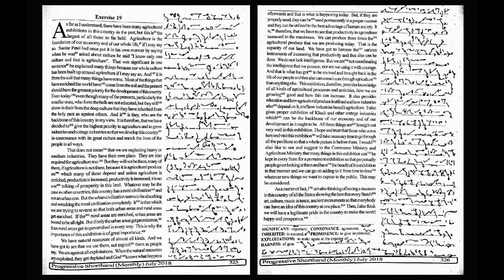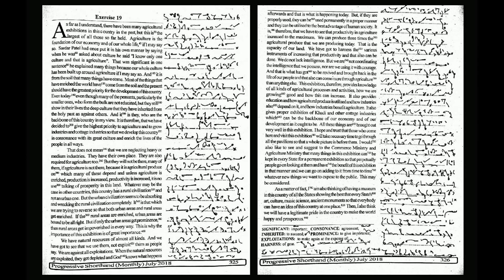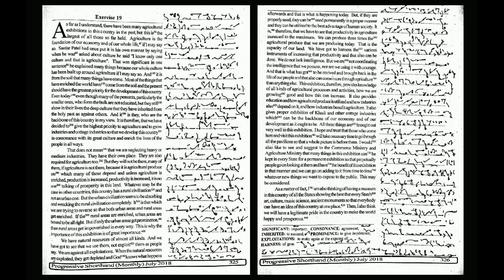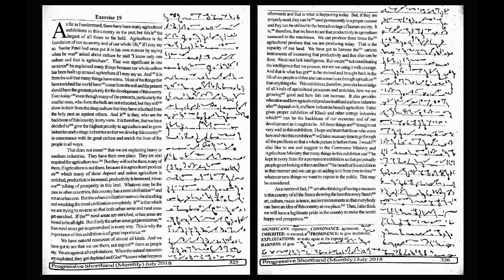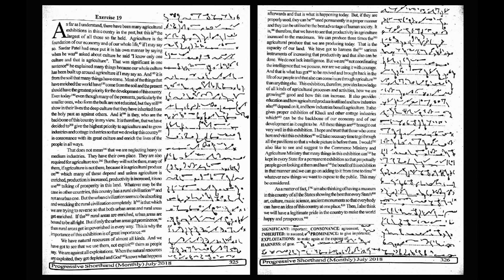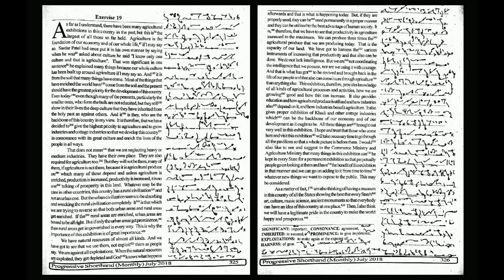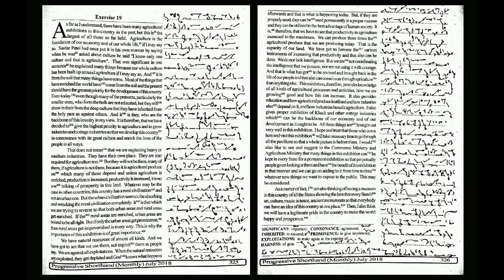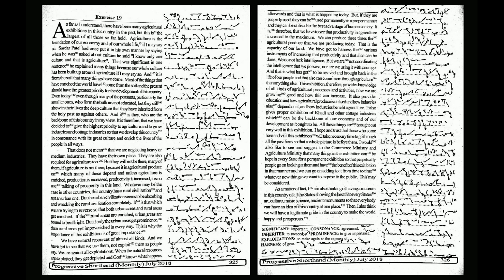# 19 | 110 wpm | Progressive Shorthand | July 2018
Shorthand Dictations # 19 | 110 wpm | Progressive Shorthand | July 2018

This Shorthand Dictation is at 110 wpm

👍Progressive Shorthand Magazine pdf
July 2018

For English
Arihant Sp Bakshi for Objective English
MB publication previous papers
Mirror of Common Error
For General Knowledge
Lucent General Knowledge
Lucent सामान्य ज्ञान
For Reasoning
R.S Aggarwal ( in English )
Ajay Chauhan ( in Hindi )
Shorthand Books
Pitman Shorthand Instructor and key